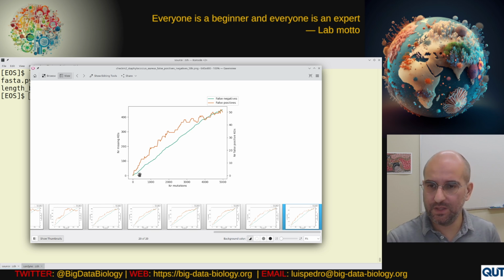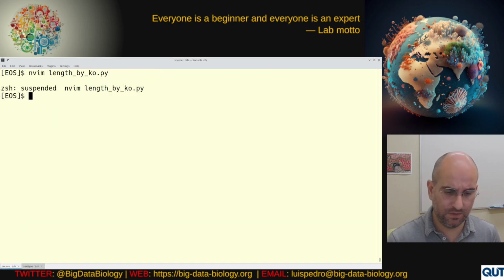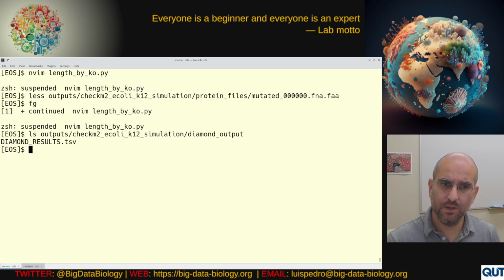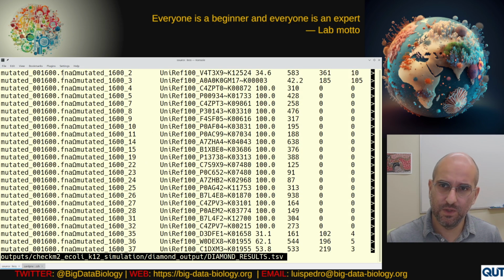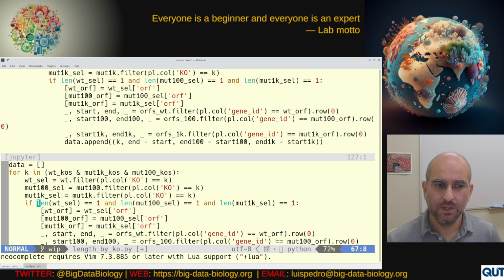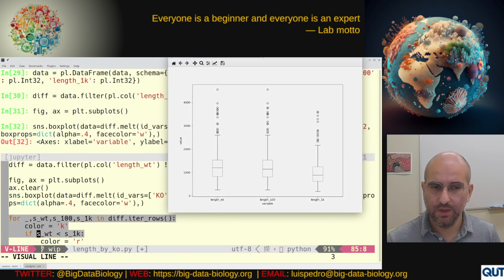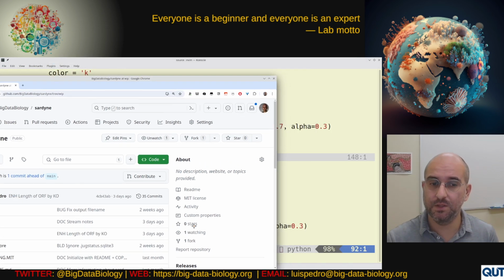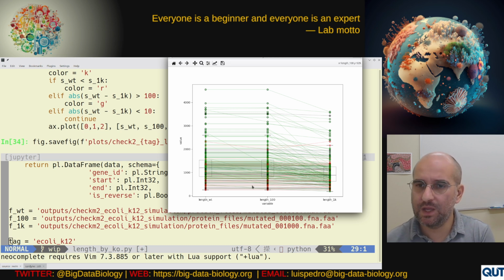Fumbling around, finding patterns (EOS S2E6 recap)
Short recap of the Extremely Open Science stream by Luis Pedro Coelho (Season 2 Episode 6)

MUSIC